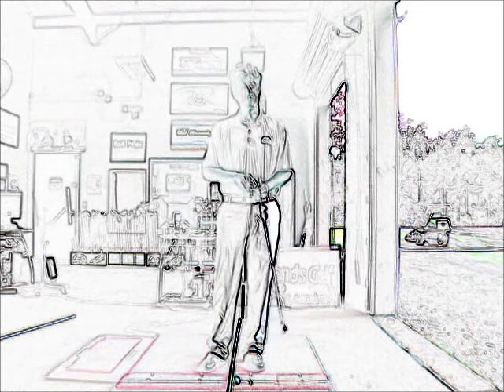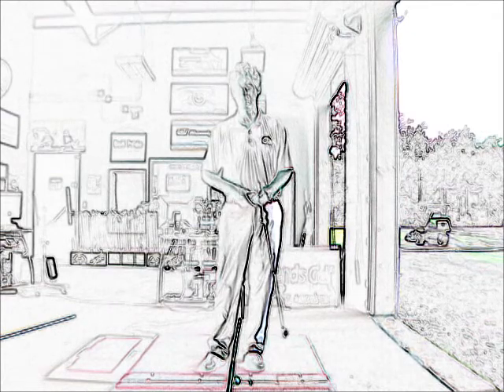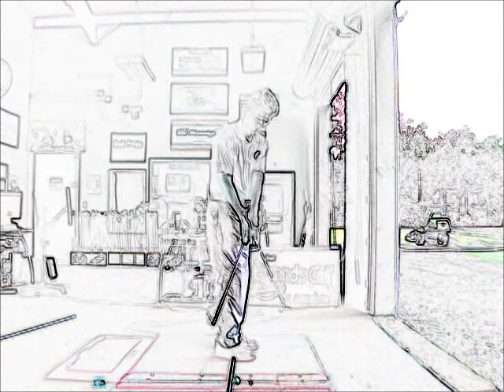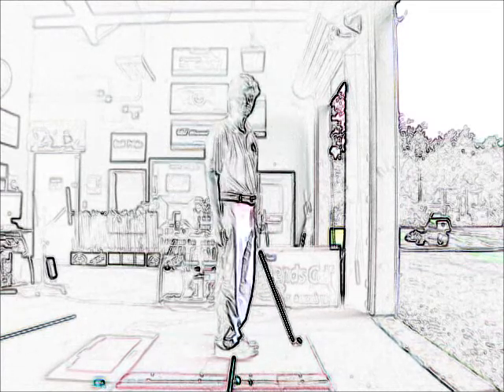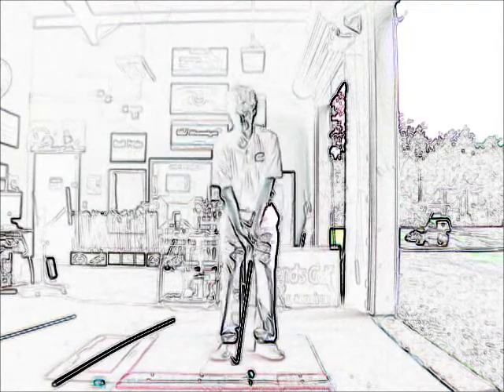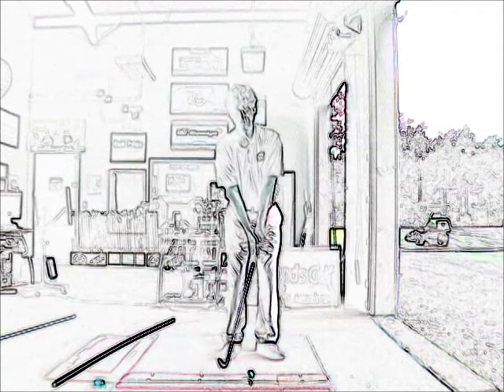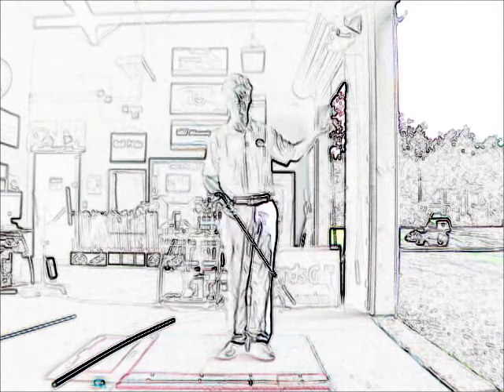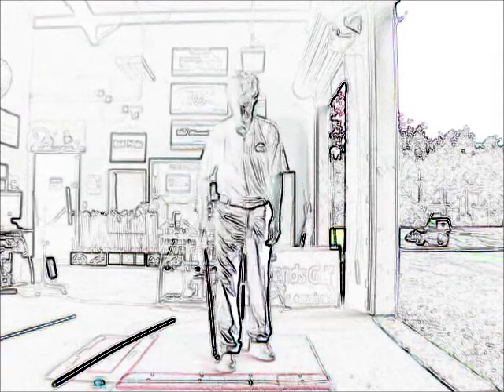Turntable Golf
yoyo golf